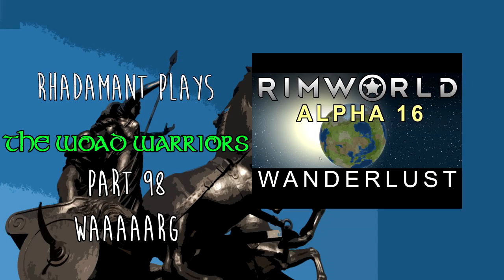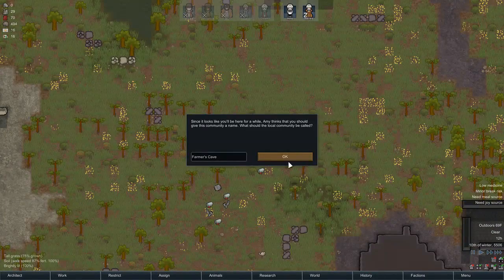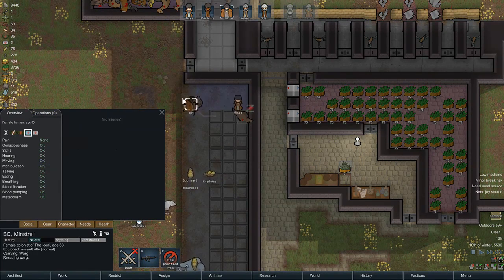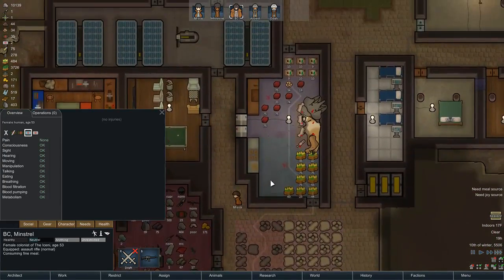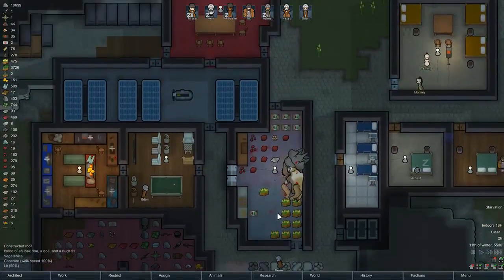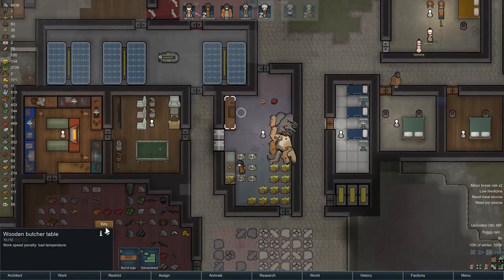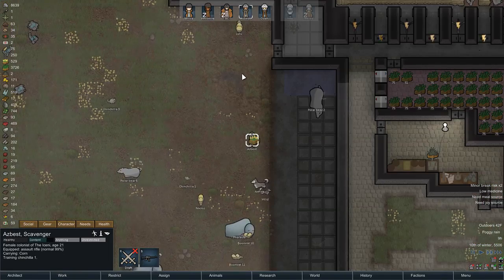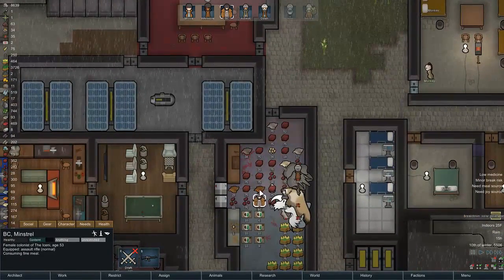The Woad Warriors Part 98 - WAAAARG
The Woad Warriors are a group of refugee mercenaries who have happened upon this planet with aims for global domination. They believe they're the true inheritors of the planet and will stop at nothing to conquer all within their domain.

Scenario: The Woad Warriors
Storyteller: Cassandra Classic Extreme
World Settings:
    Seed: Boudicca
    Rainfall: Max
    Temperature: Normal

Incidents Disabled:
  -Wanderer Joins
  -Refugee Pod Crash